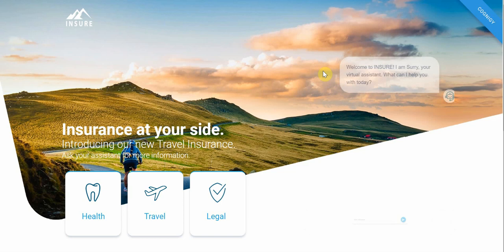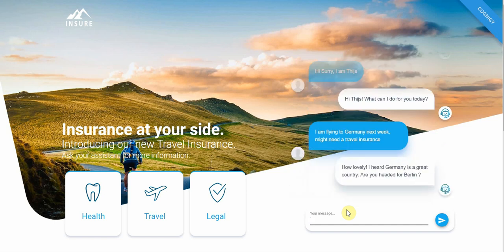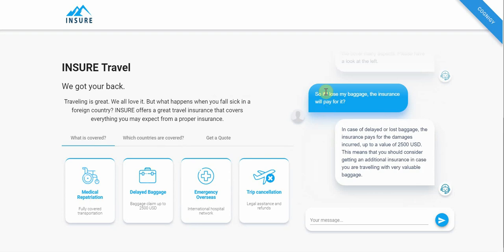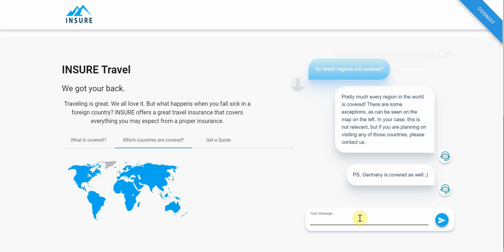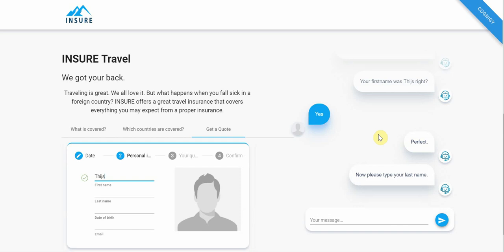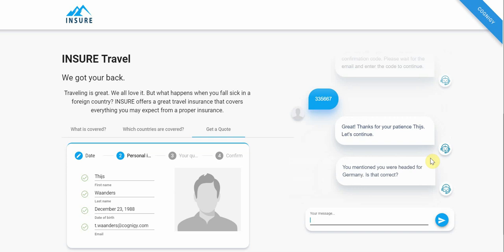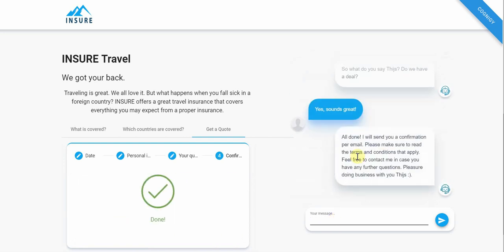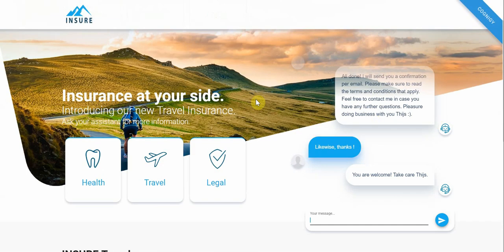Demo - Conversational AI in Insurance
The Cognigy Insurance Demo gives an impression of what a modern Conversational AI-based Insurance bot could look like.

Cognigy.AI is the Enterprise Conversational AI Platform for customer & employee support process automation.Available in both on-Premise and SaaS, Cognigy.AI enables enterprises to connect to their users on any conversational channel, includingchatbots, virtual assistants or phones. Cognigy was recognized in 2018 as a Cool Vendor in “GARTNER’S COOL VENDORS IN AI FOR CONVERSATIONAL PLATFORMS” report. Its client portfolio includesmanyGlobal 2000 enterprises.